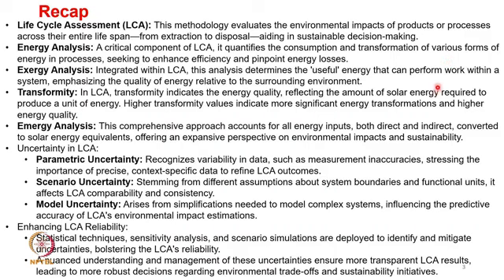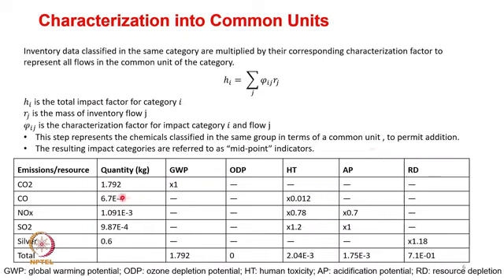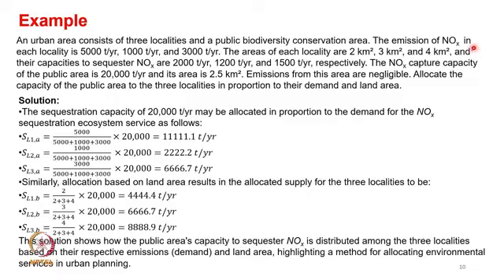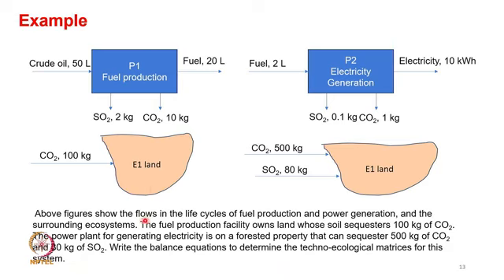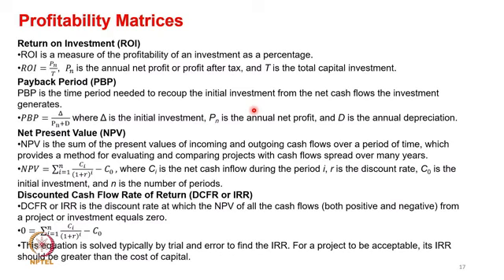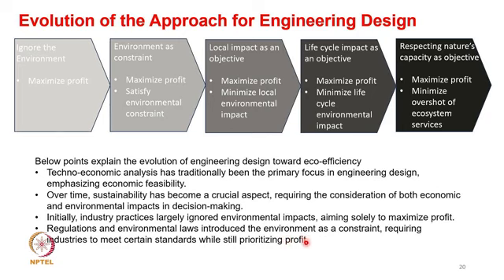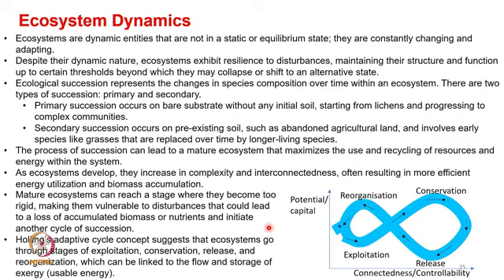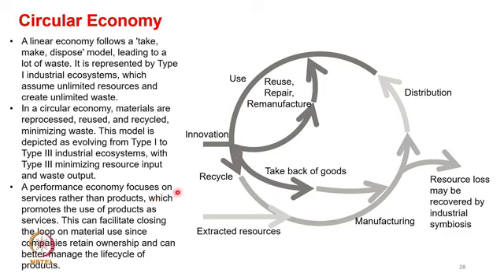Lecture 19 - Ecosystems in Sustainability Assessment